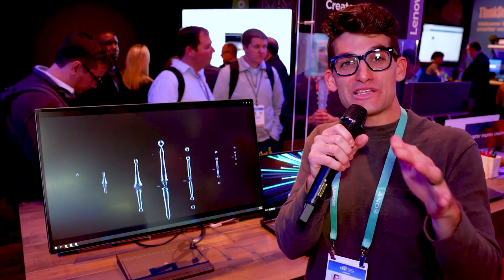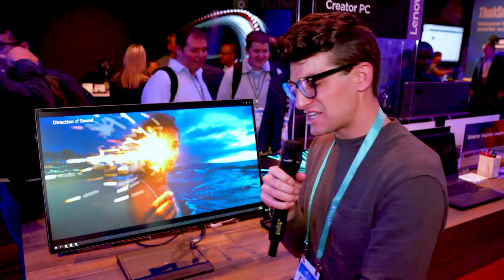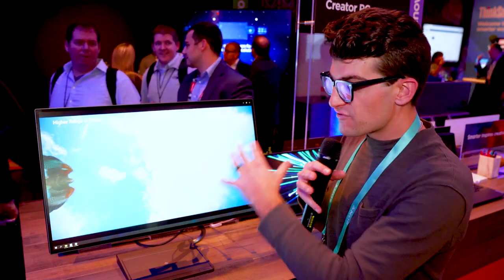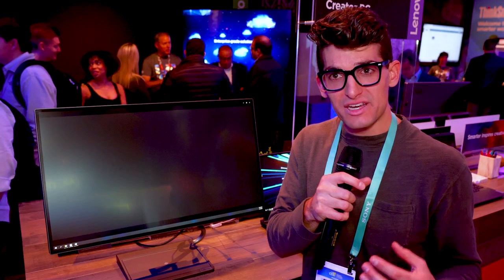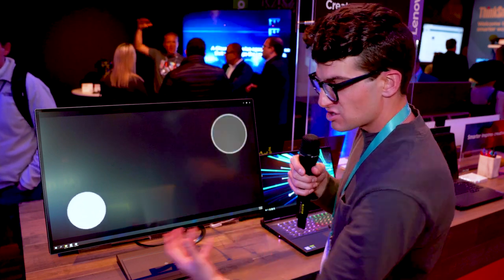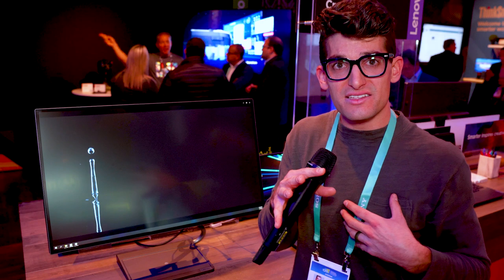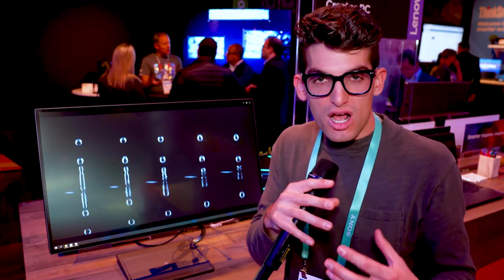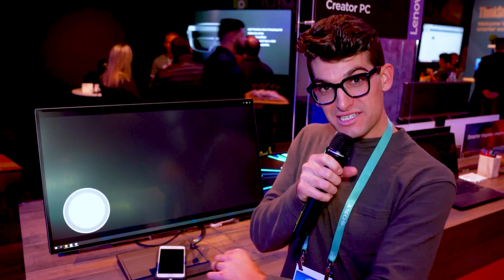Lenovo Qreator 27 98% DCI P3 Color Accurate Monitor with a Charging Dock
The Lenovo Qreator 27in Monitor is a color-accurate monitor with a few hidden surprises.

►► Lenovo Qreator 27 ( COMING SOON )

With 98% color accuracy this is a great second monitor for any video editor, graphic designer, or photographer. The Qreator 27 also totes a charging dock and a unique speaker system that sends the sound across the screen while stream movies, editing, or listening to music.